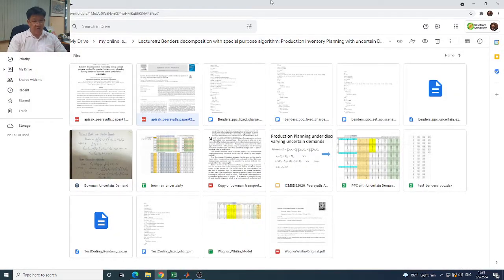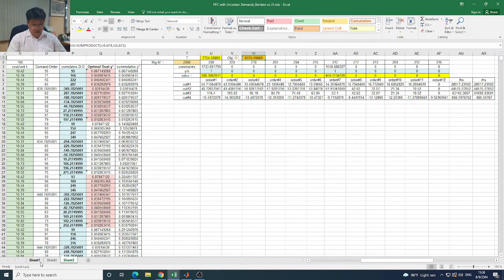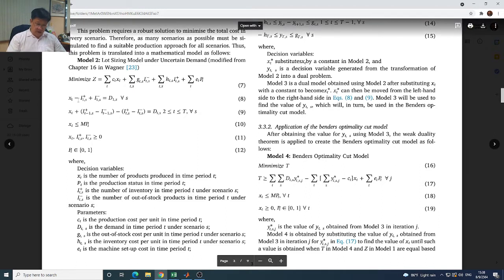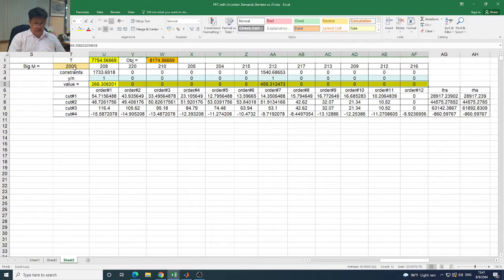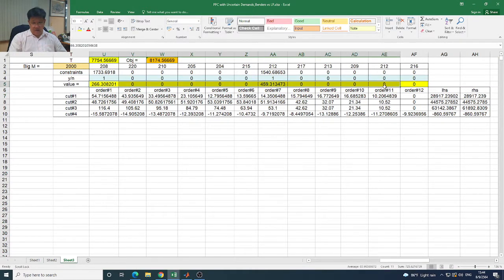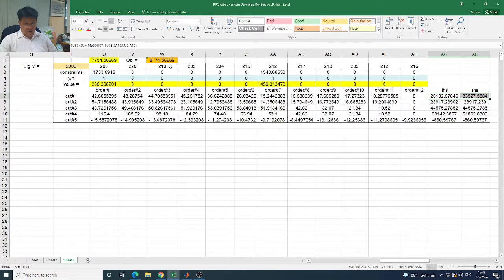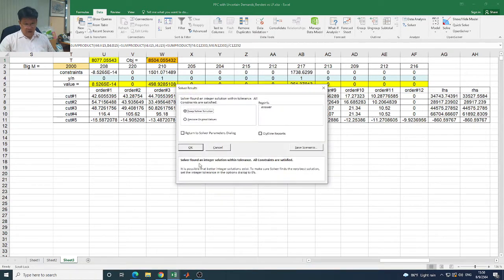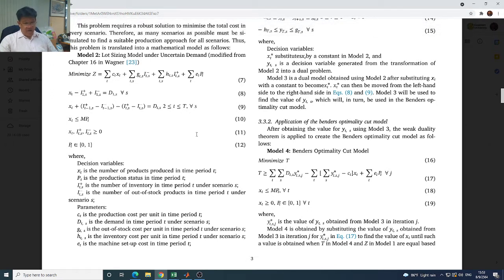20_Benders ppc fixed charge Excel Example